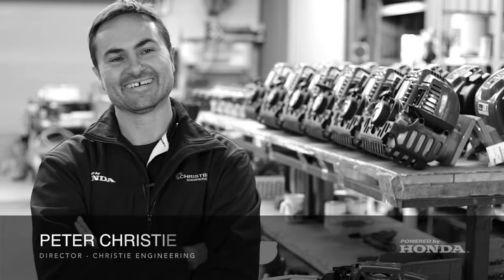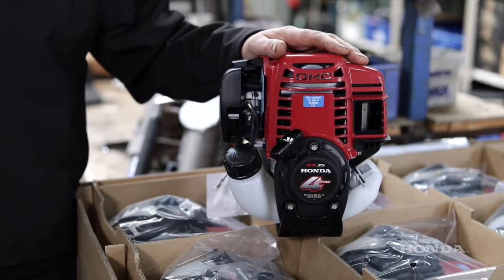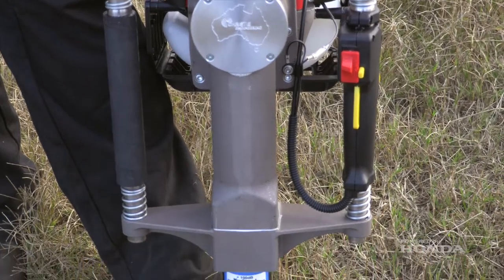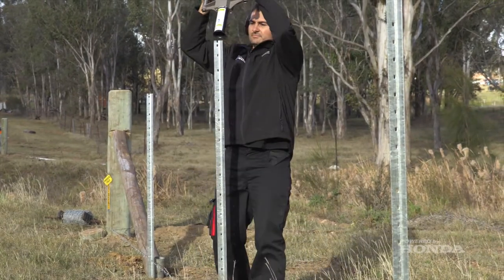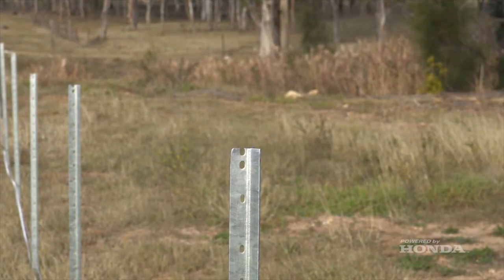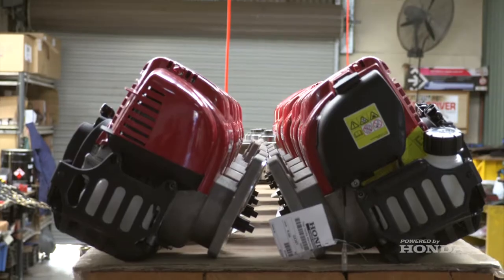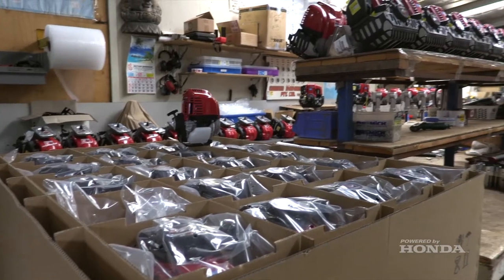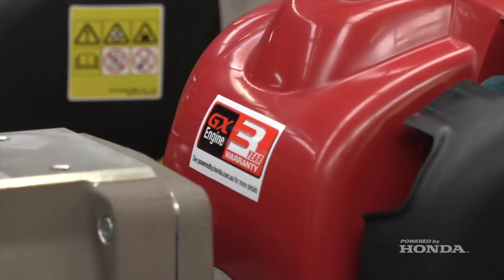CHRISTIE ENGINEERING - Powered by Honda